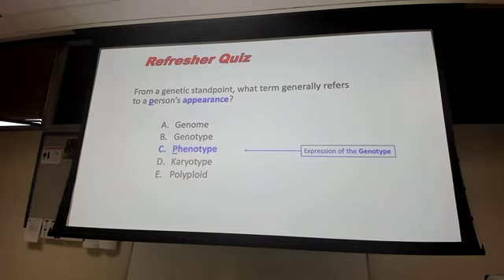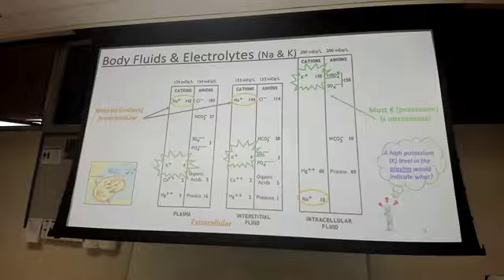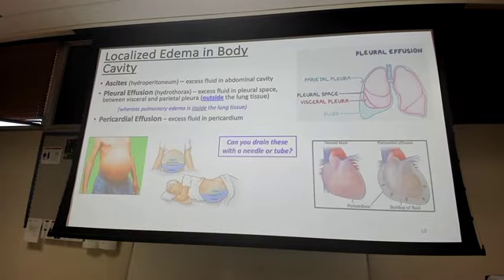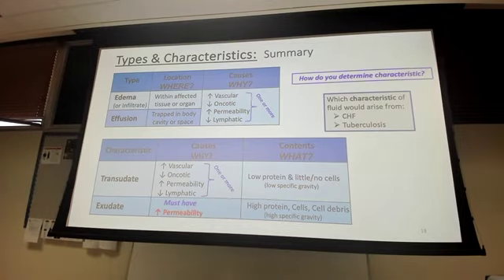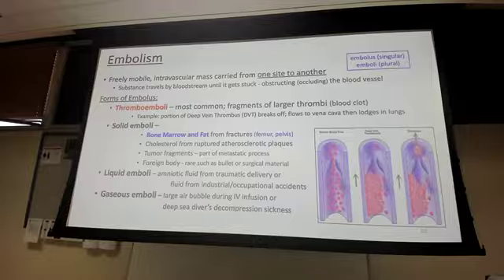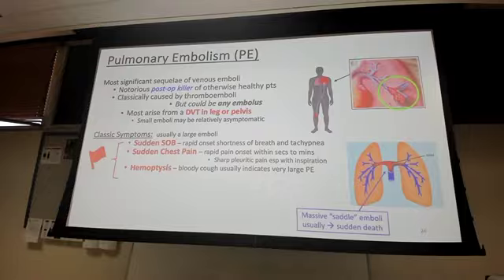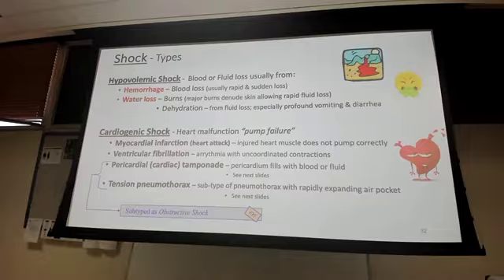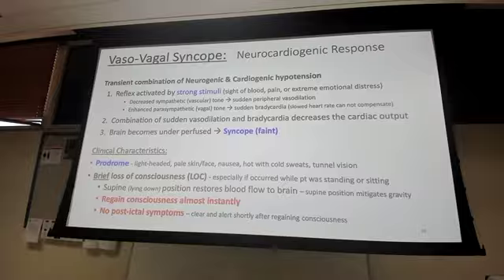PATH 11SEP Fluid & Hemodynamic Disorders